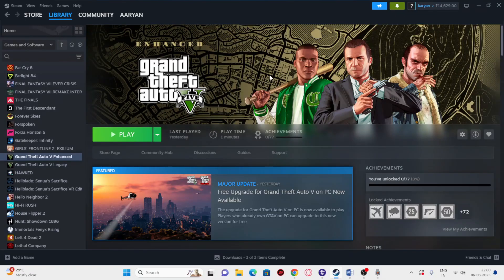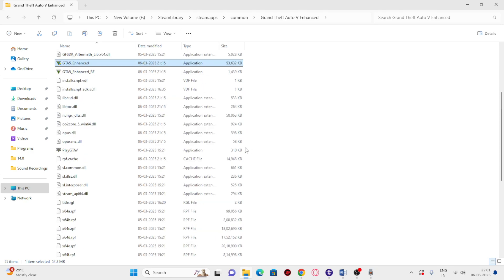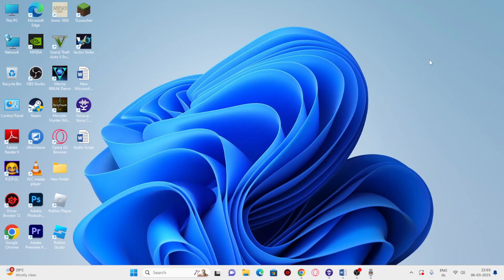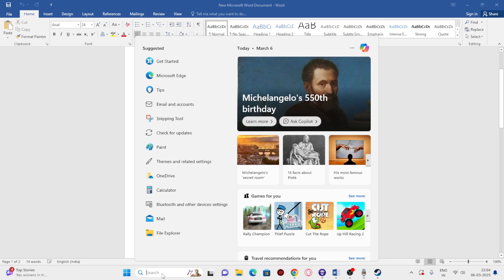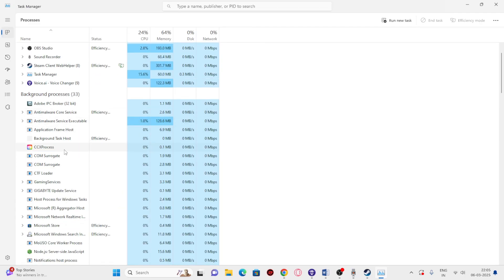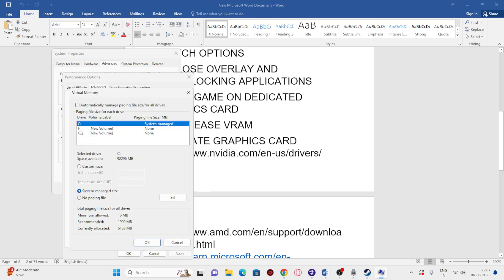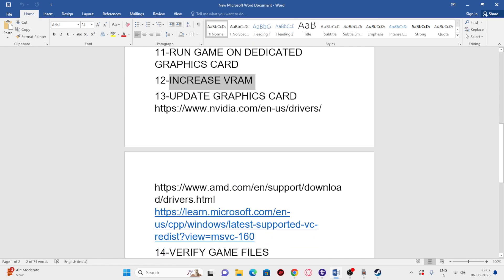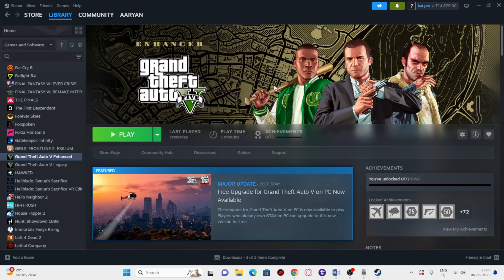Fix Grand Theft Auto V Enhanced Stuck on Loading Screen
Is your Grand Theft Auto V Enhanced Edition stuck on the loading screen? Don’t worry! In this video, we’ll walk you through quick and effective fixes to get you back in the game.

Steps in this video :
1-DO A RESTART ON YOUR PC
2-LAUNCH THE GAME FROM INSTALATION FOLDER
3-RUN THE GAME AS ADMINISTRATOR AND RUN IN COMPATIBILTY MODE
4-DELETE SAVED GAME FILES
5-ALLOW GAME TO WINDOWS SECURITY
6-UNPLUG ALL USB DEVICES
7-PERFORM CLEANBOOT
8-DISABLE STEAM OVERLAY
9-TYPE THESE COMMANDS IN LAUNCH OPTIONS
10-CLOSE OVERLAY AND OVERCLOCKING APPLICATIONS
11-RUN GAME ON DEDICATED GRAPHICS CARD
12-INCREASE VRAM
14-VERIFY GAME FILES
15-UNINSTALL AND REINSTALL THE GAME
16-CONCLUSION